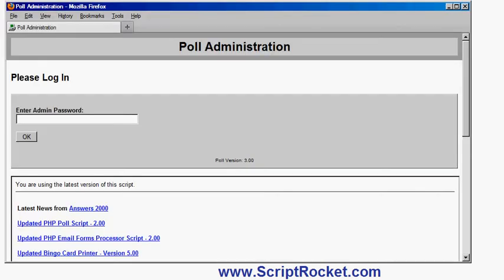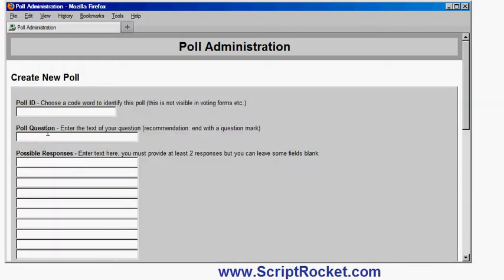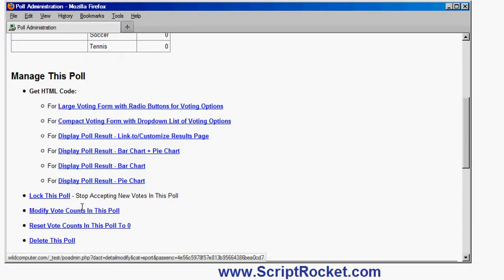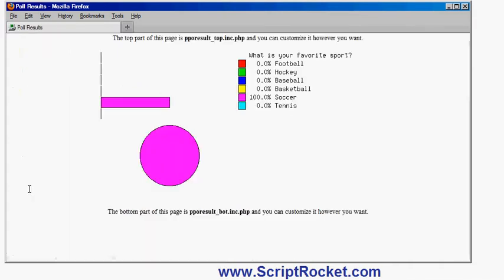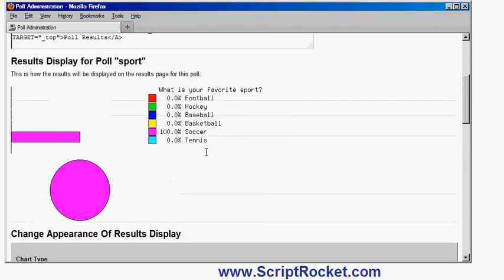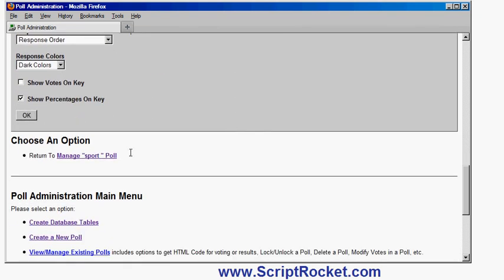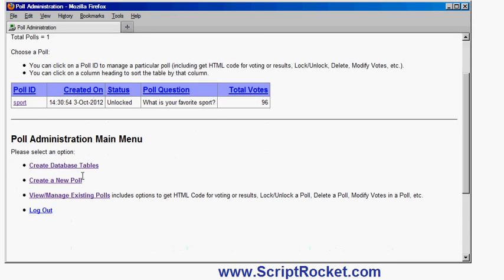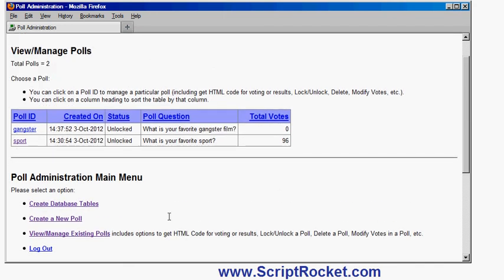PHP Poll Script - Simple and easy method of creating polls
This is a demonstration of Answers 2000's Poll - a PHP poll script which provides a simple and easy method of running multiple voting polls on your web site(s), and display the results in attractive graphics. The script can handle an unlimited number of different poll, each with up to 10 possible responses, and an unlimited number of votes on each. The script also includes a powerful set of administration functions to help you manage your polls, and clever technology to prevent "voting stuffing" (people voting more than once).